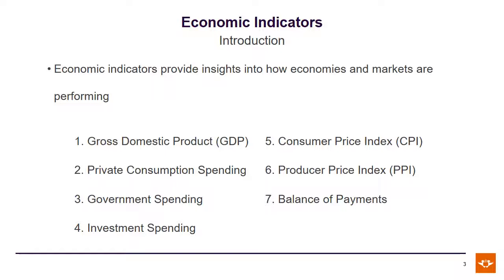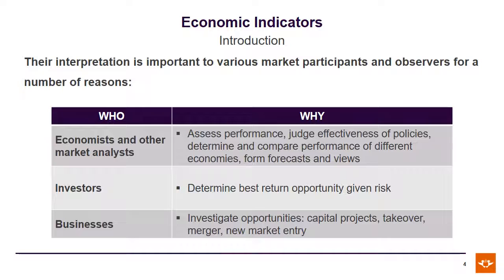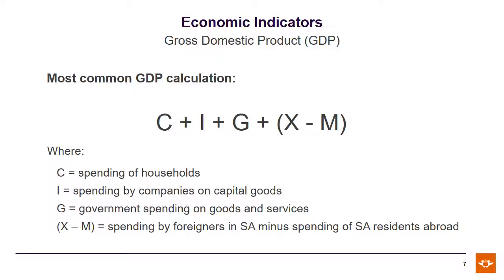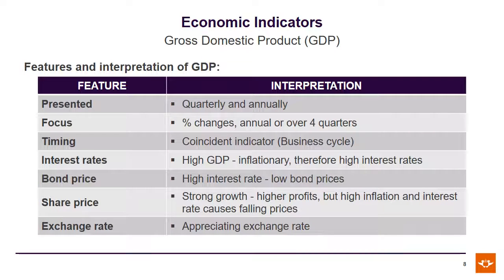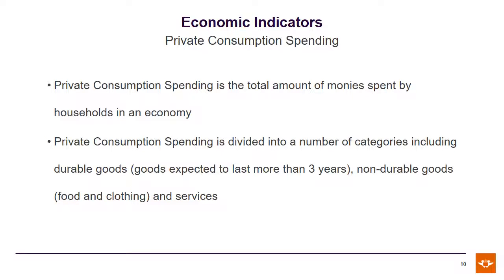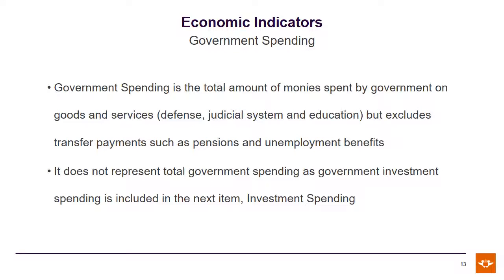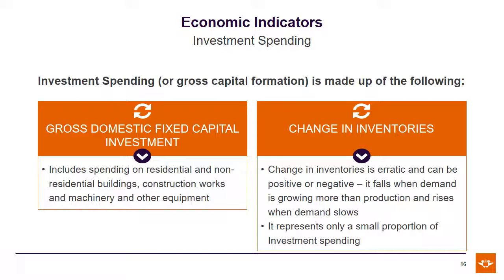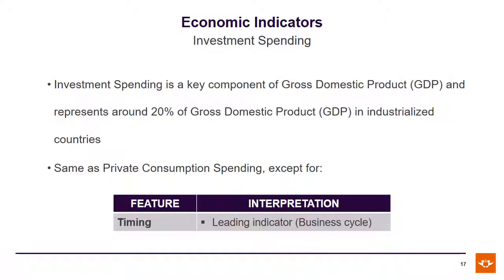Unit2 Lecture5 EconomicIndicators Part A